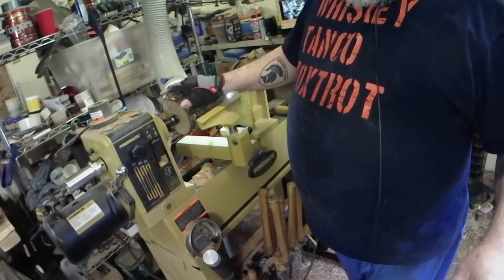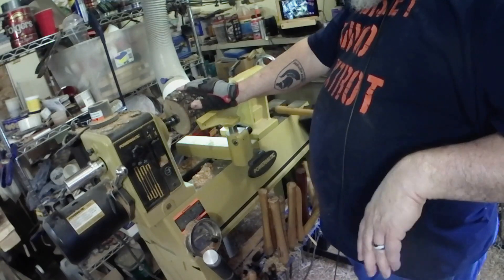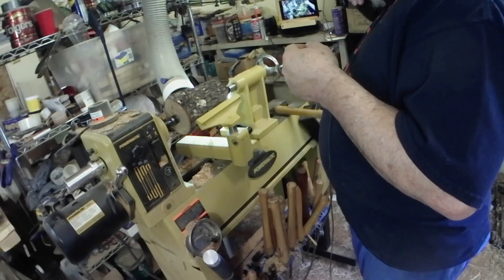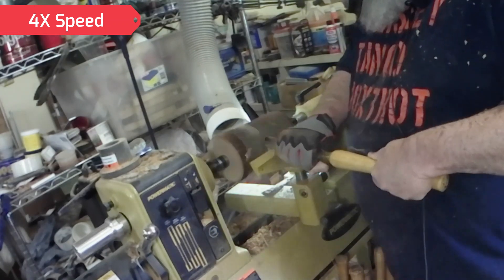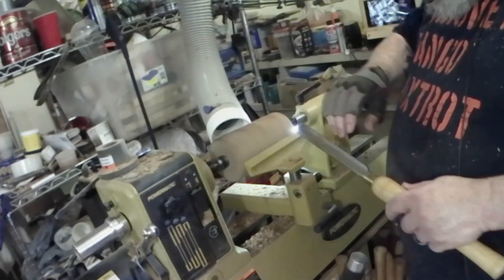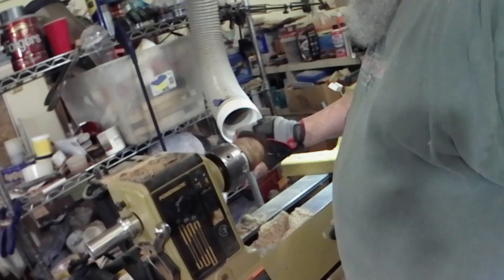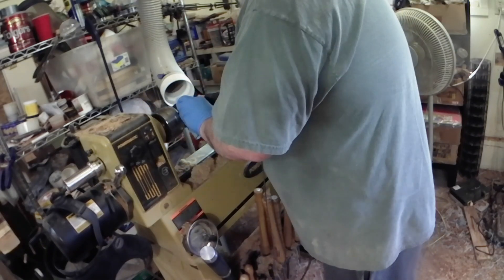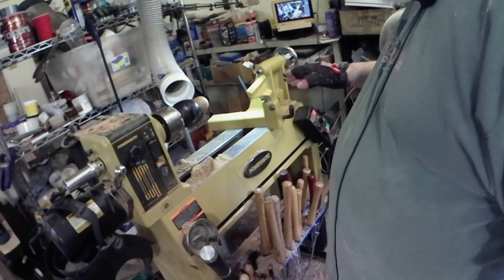DIY Snowman, Santa or SnowSanta - Another turned Christmas Decoration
I first made one of these several years ago.  After seeing it on my IG page I was commissioned to turn another one.  So here it is.  I dyed the body and hat red and added white "fur" to his suit.  He even has a sack of toys!